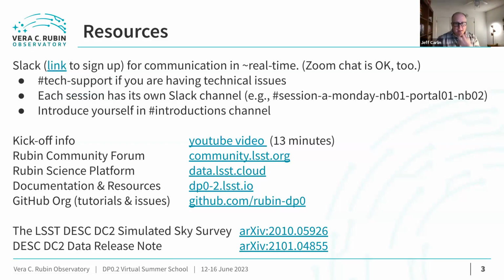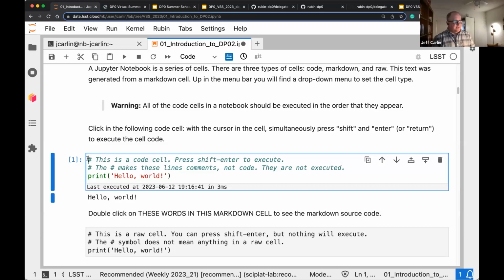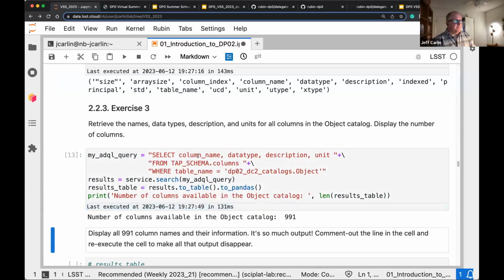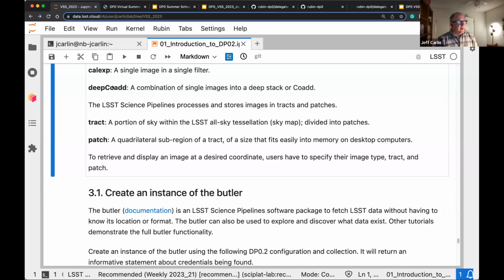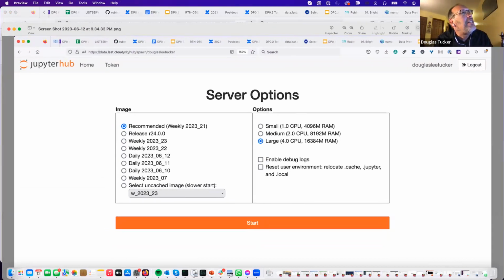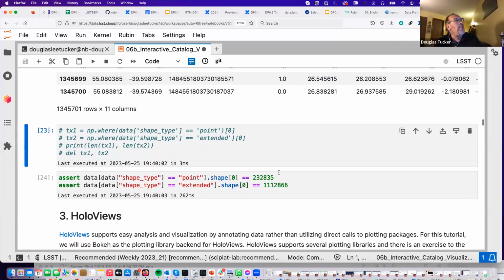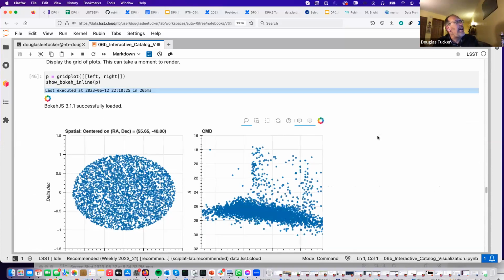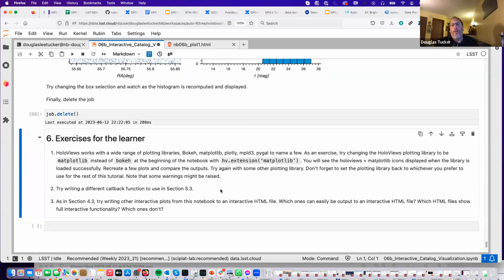DP0.2 Virtual Summer School, Session B, Mon June 12 2023 (Jeff Carlin, Douglas Tucker):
- Introduction and announcements: 00:00–08:44
- Notebook 01: Introduction to DP0.2 (Jeff Carlin): 08:44–42:29
- Notebook 06b: Interactive Catalog Visualization (Douglas Tucker): 42:29—end

Hosted by the Rubin Observatory Community Science Team
Use policy